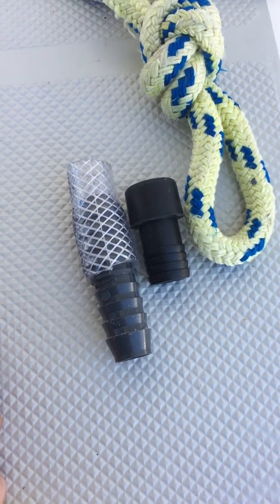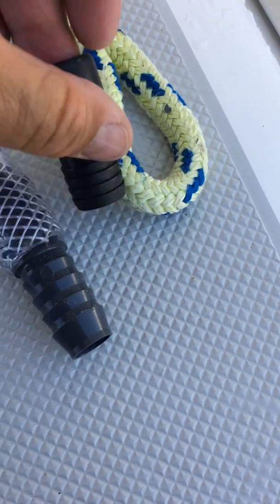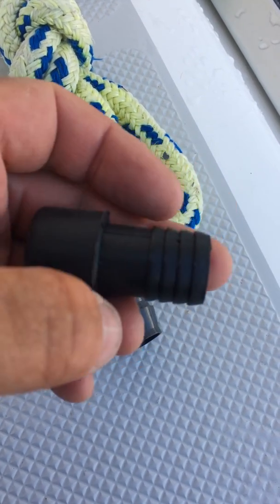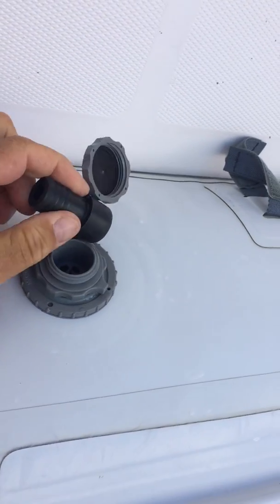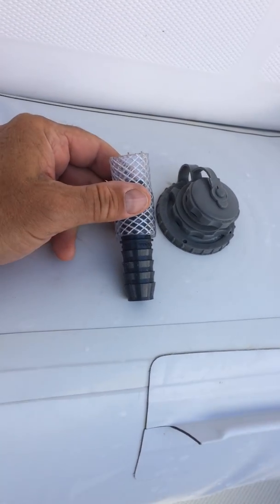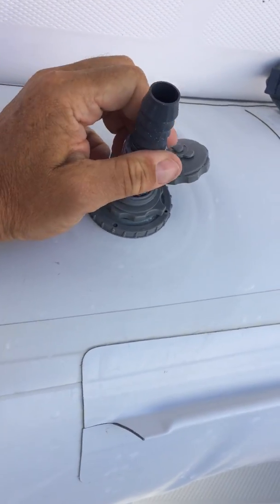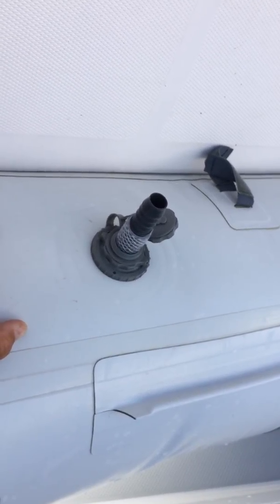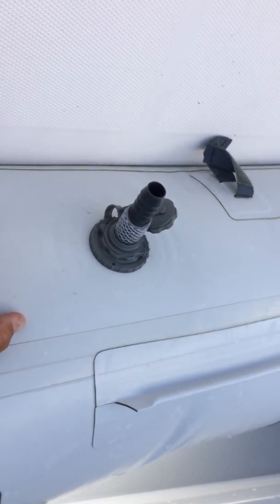Home made Achilles Air Hose Fill Adapter for under $5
Home made Achilles Air Hose Fill Adapter for under $5. The Achilles inflatable boat pump hose adapter part number C5107 has a hose barb end that fits into a ¾ inch inside diameter  pump hose (Bravo or Airhead Foot Pumps).  The other valve smooth  end is outside diameter opening of 1 inch.  The Achilles valve is Part C342GY. This is a different part than the C5102 which does not have hose barbs.  The C5107 costs about $30.00 at defender.com.   It is possible to create your own adapter with a ¾ inch hose barb coupler and a 4 inch segment of 1 inch hose (a bit bigger that 1” OD may be more snug). This adapter should also fit Zodiac Z60053 and the Novurania old style value.  The fit of the homemade valve is not quite as snug as the original Achilles part but is good enough to achieve maximum pressure.